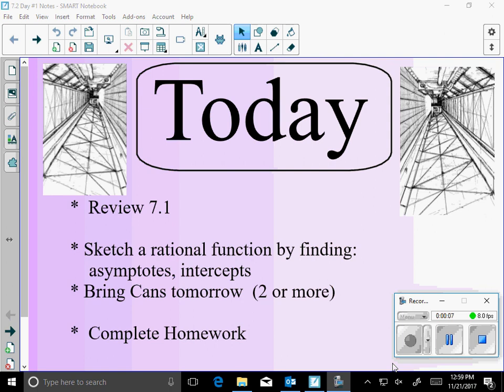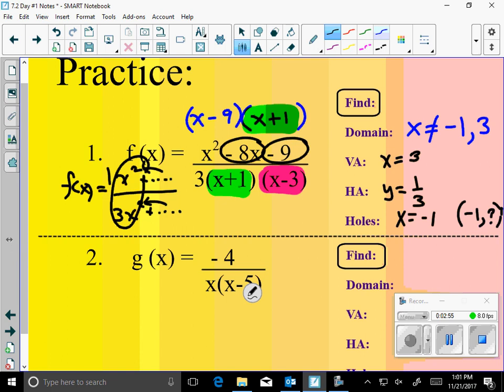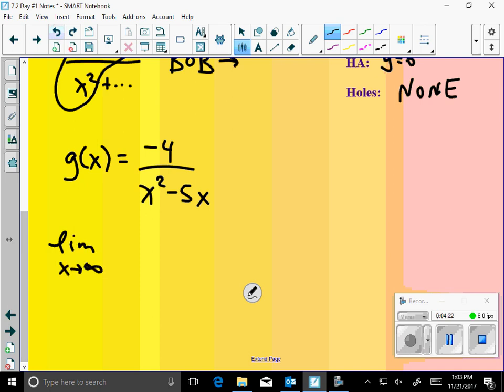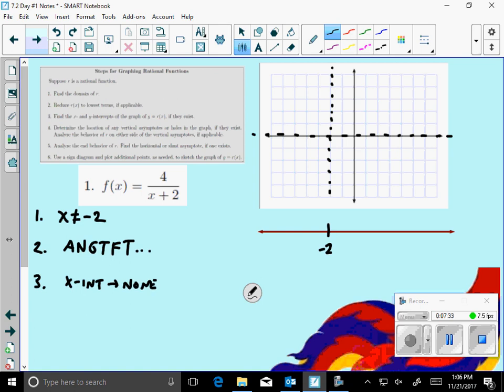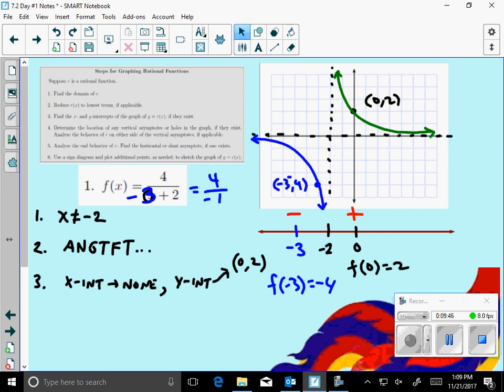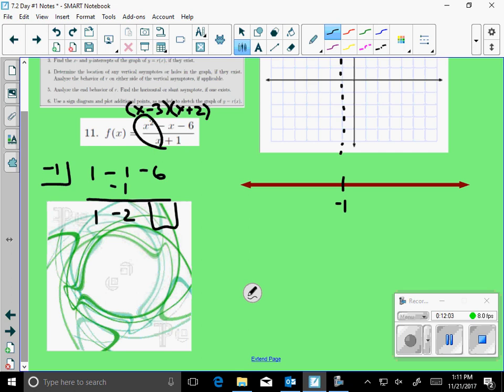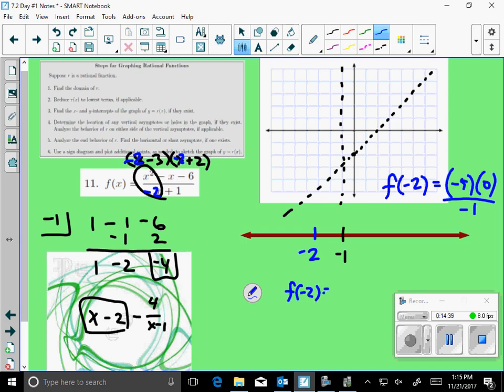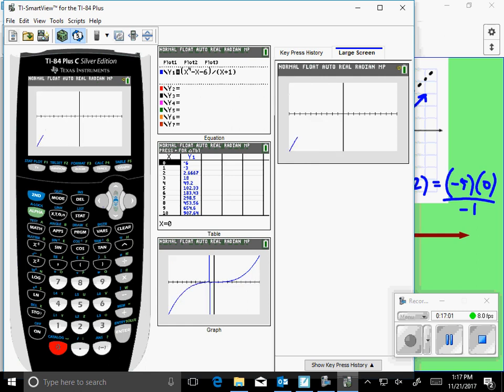(HPC) 7.2 Day #1 Notes (Graphing Rational Functions)